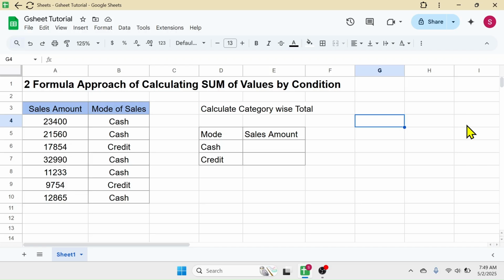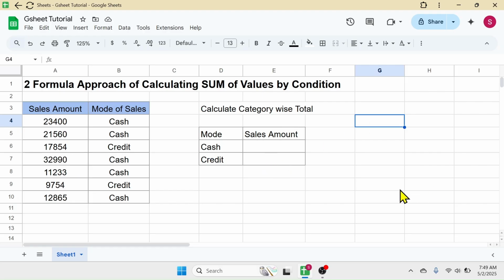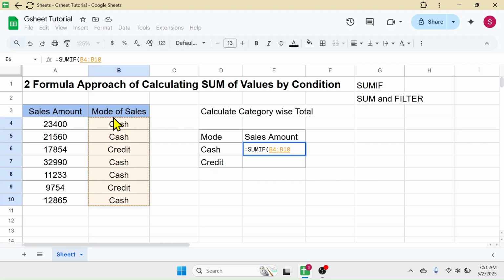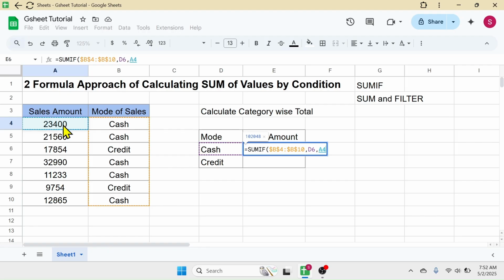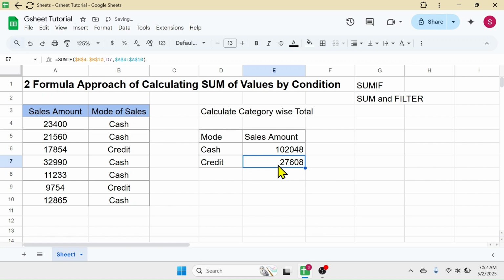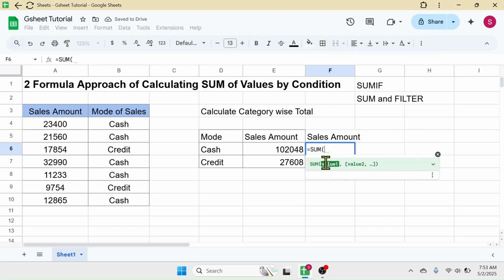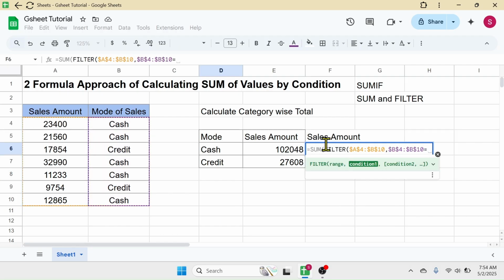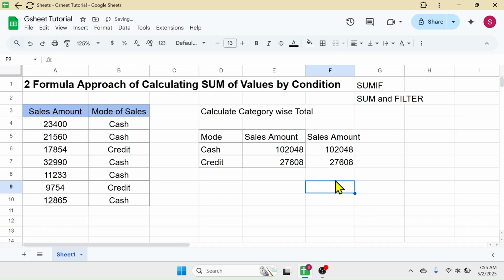Calculate SUM by Condition in Google Sheets (2 Formula Approach)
Learn how to calculate SUM by condition in Google Sheets. This video covers 2 formula approach of calculating sum by condition. These are;
1. SUMIF
2. SUM and FILTER combination